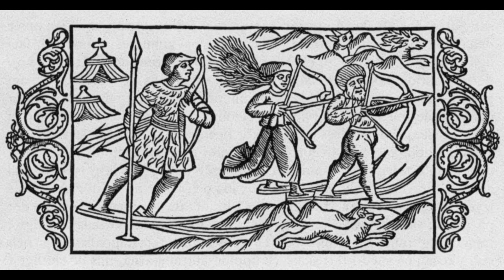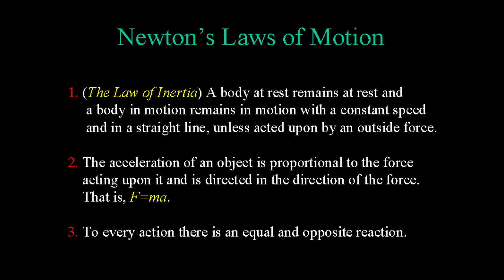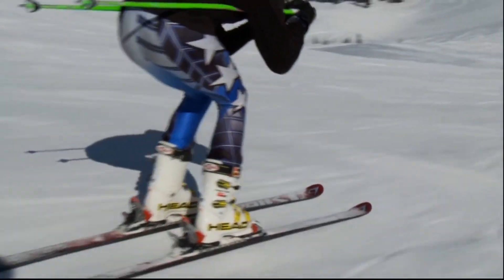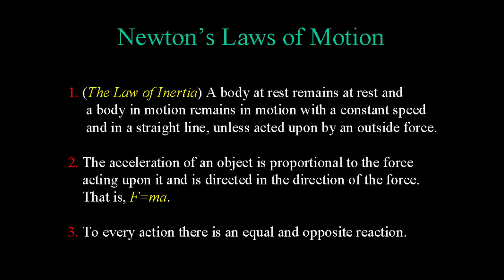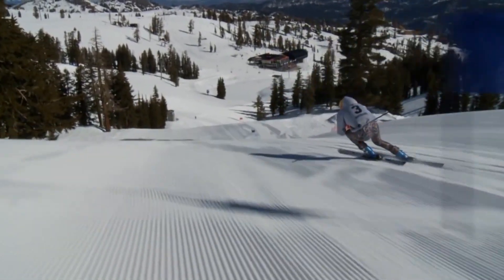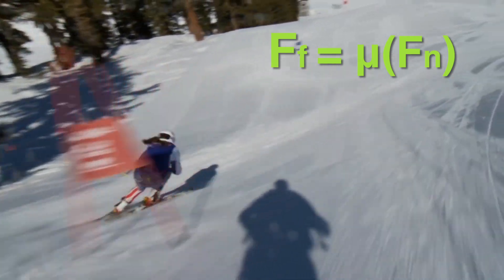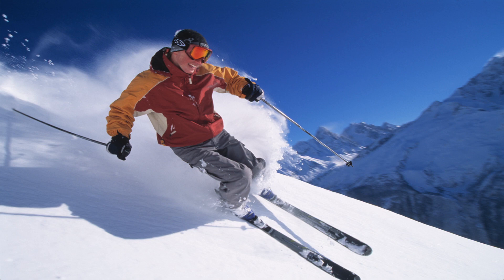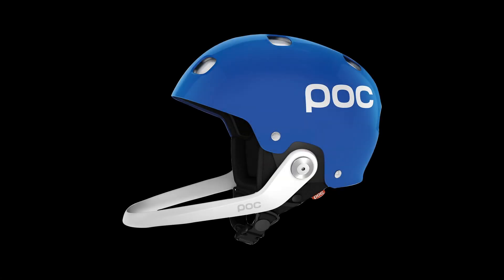The Physics of Skiing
A brief explanation of the physics behind skiing.